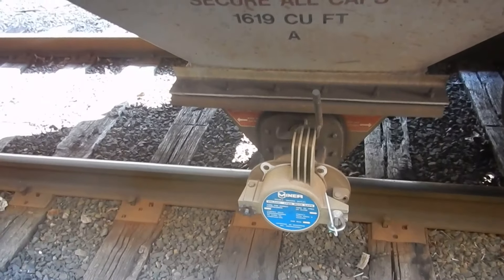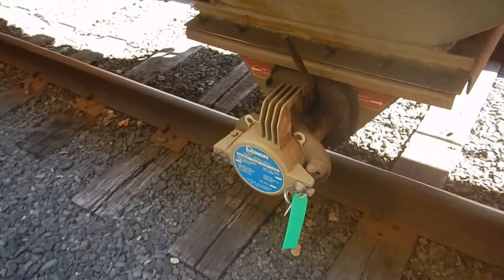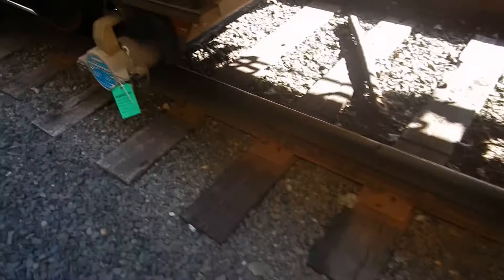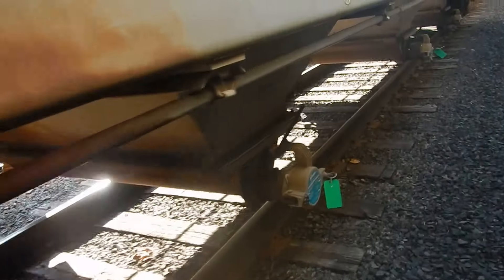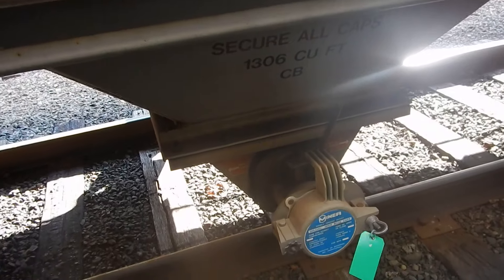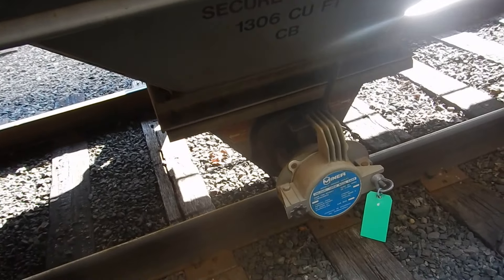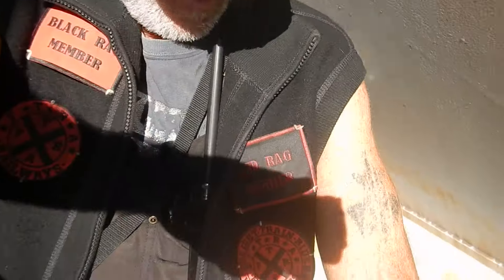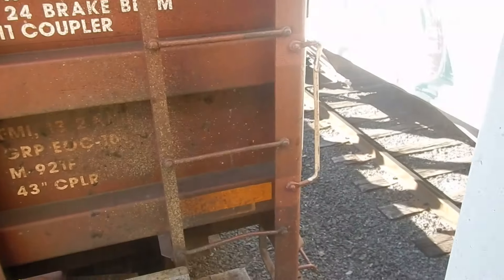Hopping Freight Trains (Full sided hopper) FTRA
Now this is a Good Hopper to sleep in - Its called a full sided hopper - Most Riders use this hopper when found to sleep ride and cook food - almost the perfect ride - Only downfall no side view and not the best for Videos and Photos